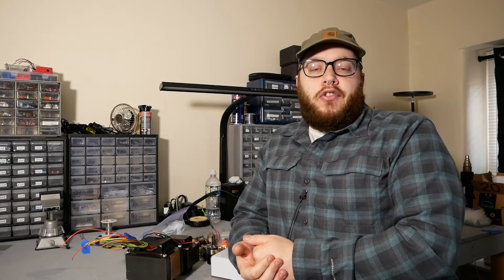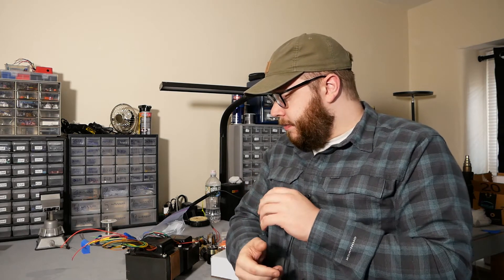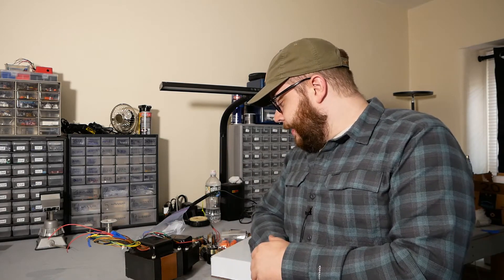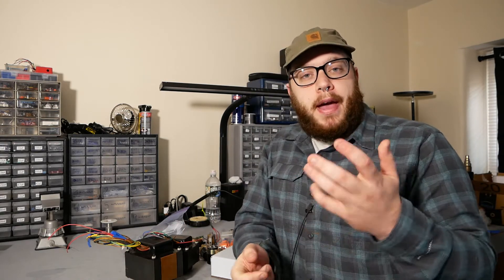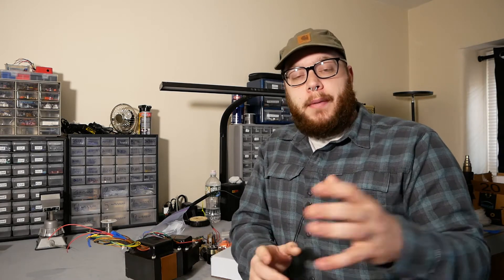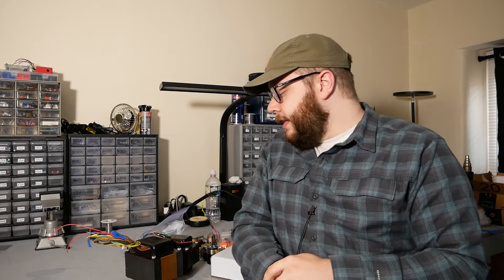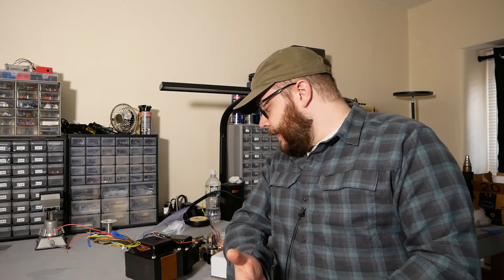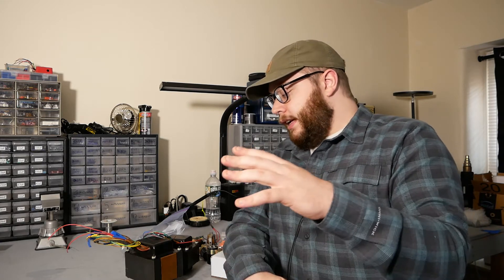New Tube Amp Build Series! // Gray Bench Electronics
Hey! Joe from GBE.
Been a while since I've built a tube amp from scratch.
I will video the process, from design and layout, to chassis drilling and component installation.